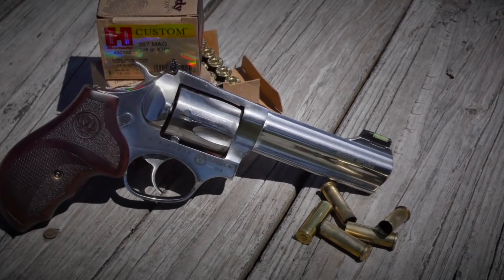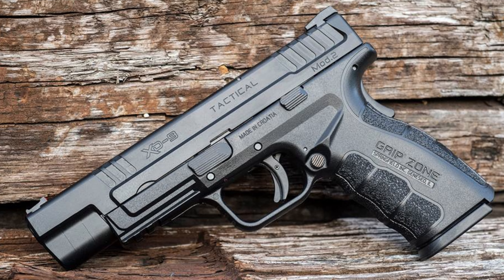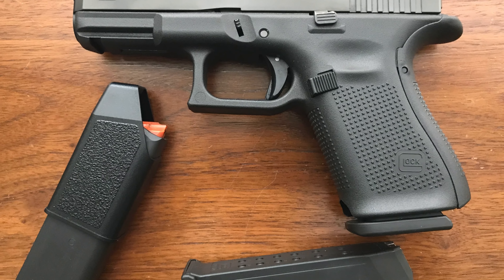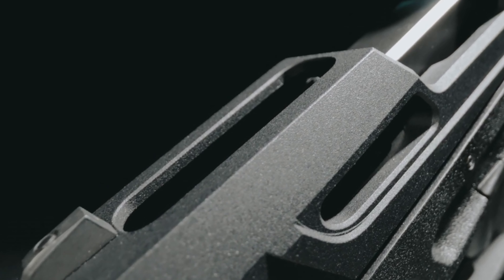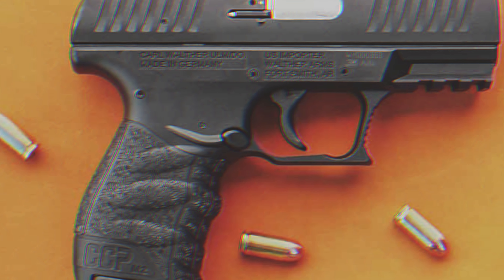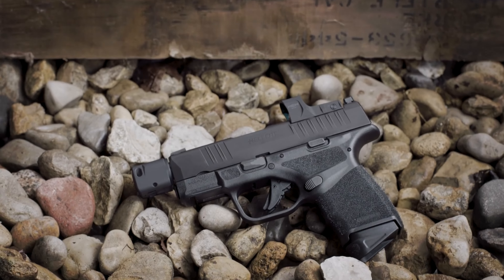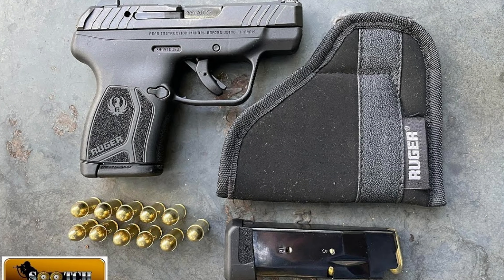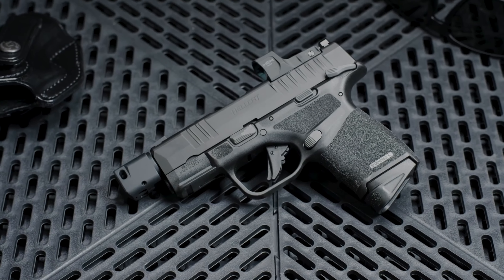Best Concealed Carry Guns For Seniors 2024 | (Self-Defense Never Retires)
Self-defense knows no age limit, and in this video, we're highlighting the best concealed carry guns tailored specifically for seniors in 2024. Whether you're a seasoned citizen looking to bolster your personal protection or someone seeking a reliable firearm for an elderly family member, we've got you covered.

Join us as we explore a carefully curated selection of concealed carry handguns that prioritize ease of use, recoil management, and ergonomics—essential factors for seniors considering a carry gun. From compact pistols with intuitive controls to lightweight revolvers with manageable trigger pulls, these firearms are designed to empower seniors to confidently defend themselves in any situation.

We'll delve into the features, advantages, and considerations of each concealed carry gun, providing valuable insights to help seniors make an informed decision based on their individual needs and preferences. Our goal is to ensure that self-defense remains accessible and achievable for seniors, regardless of physical limitations or experience level.

I hope you have really enjoyed our video of Best Concealed Carry Guns For Seniors.